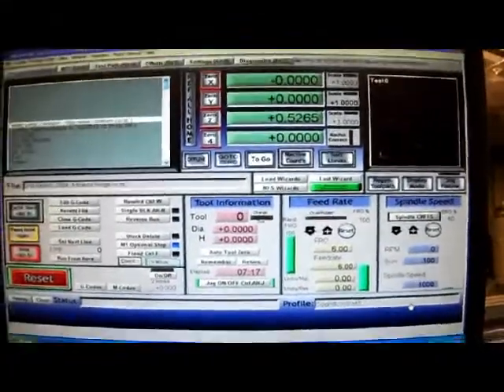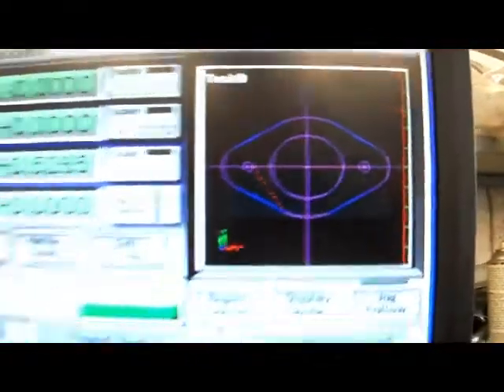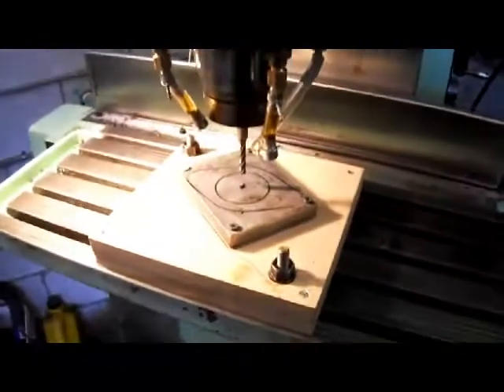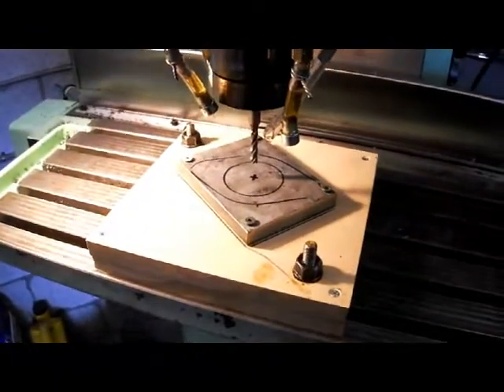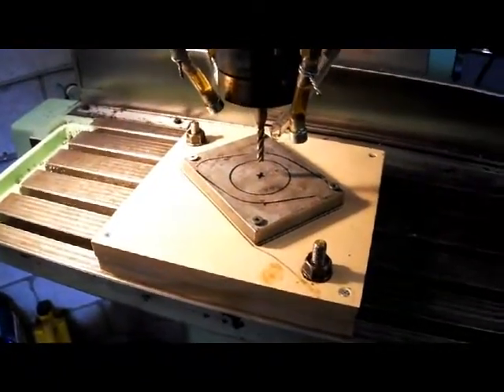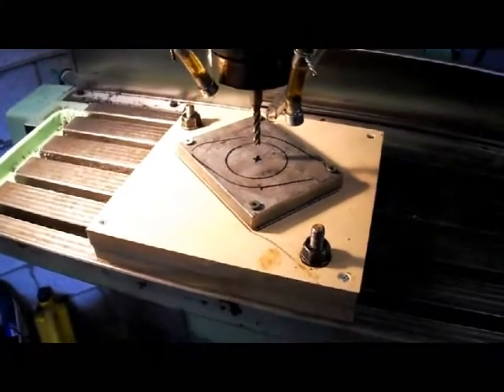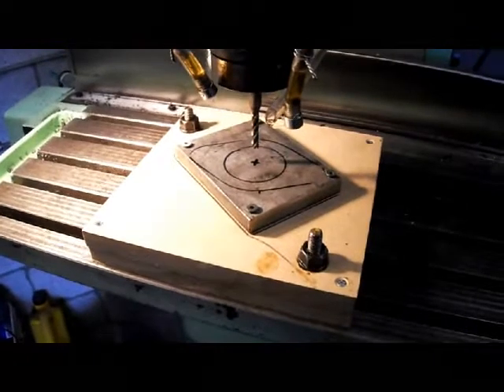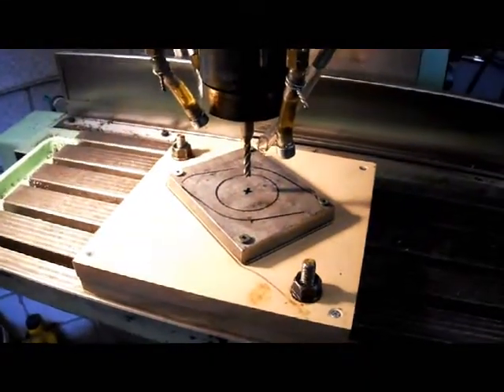CamBam Flange Mach 3 Tos FN20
Cam Bam drawing to Mach3 Software to make part on TOS FN20